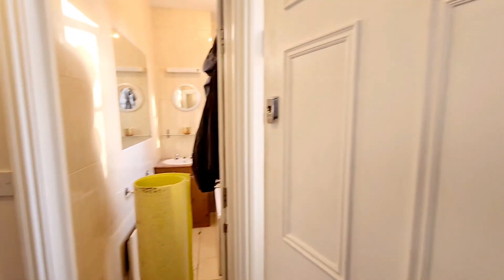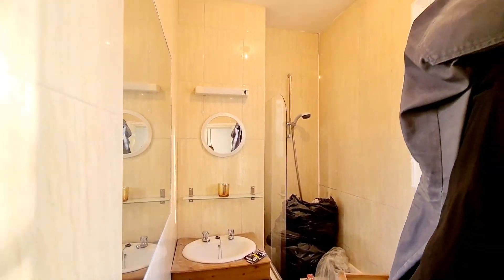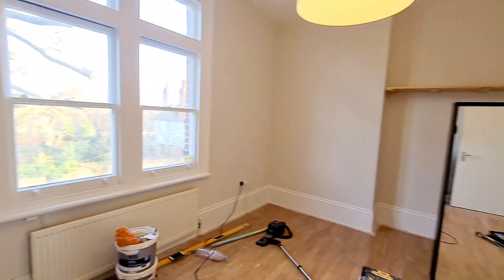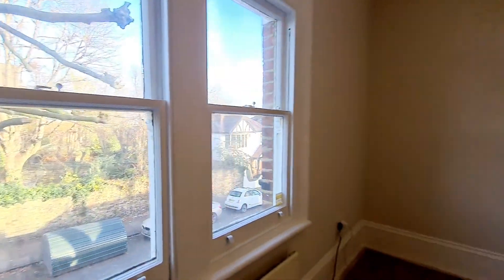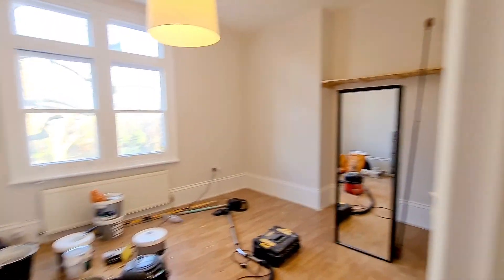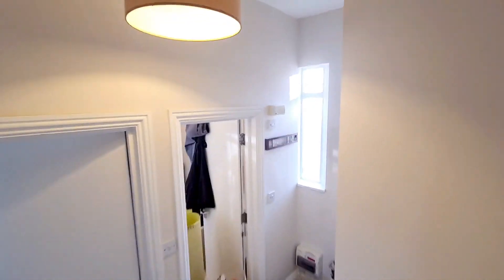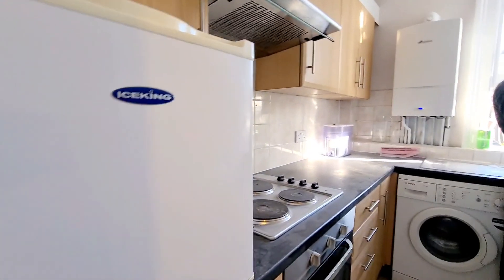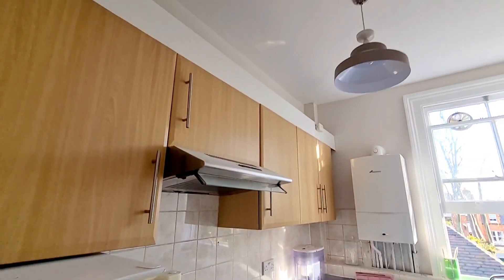Charming First-Floor Apartment near Highgate Tube Station | Period Elegance with Modern Touches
Nestled within a distinguished period building, this charming first-floor apartment offers a delightful residence just a leisurely 10-minute stroll from Highgate tube station. The property boasts a generously proportioned reception room adorned with expansive sash windows, flooding the space with natural light. A recently installed kitchen adds a touch of modernity, complementing the period charm of the surroundings. The spacious double bedroom provides a serene retreat, while the fully tiled bathroom adds a touch of sophistication to this well-appointed home.